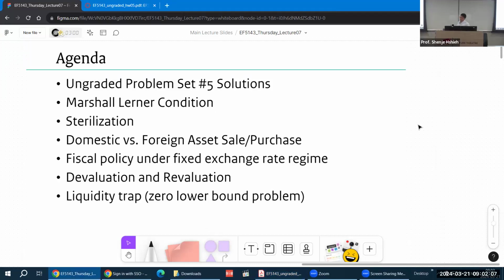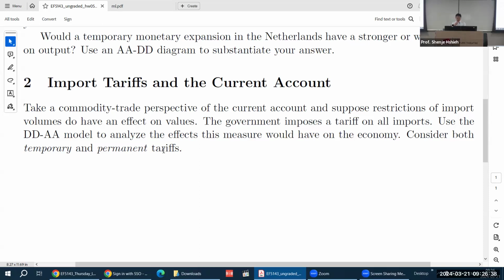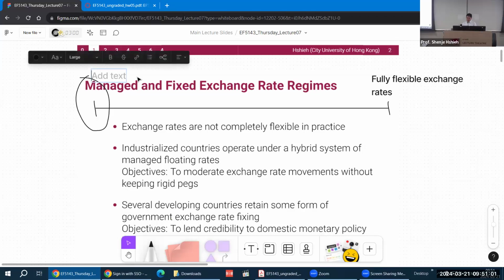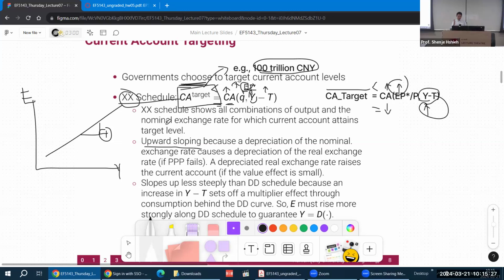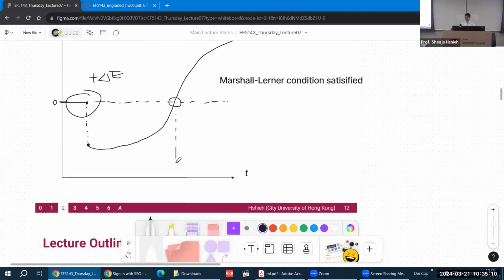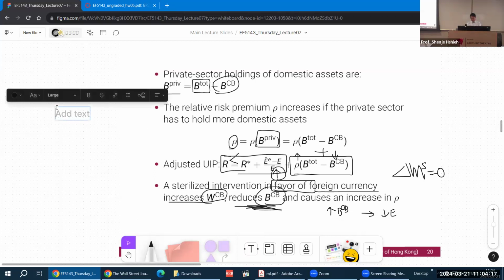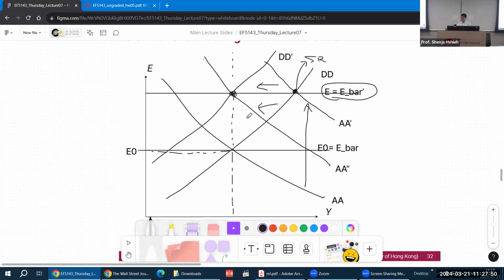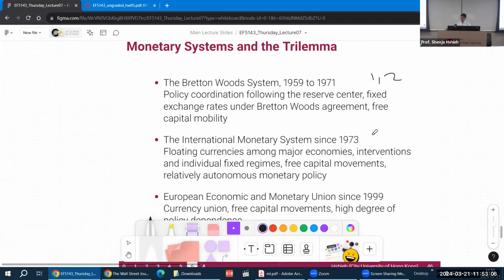Week 9 Lecture: Flexible, Managed, and Fixed FX Rates